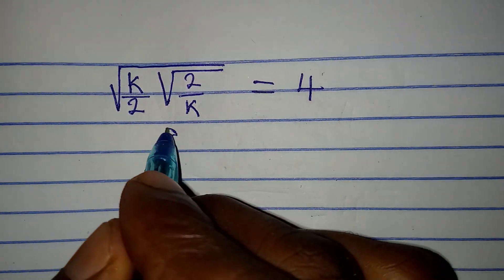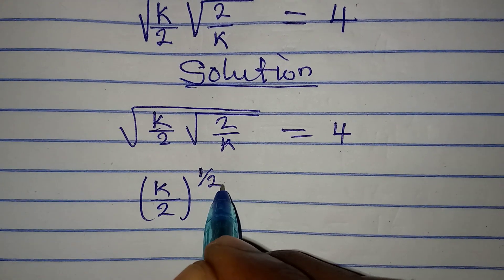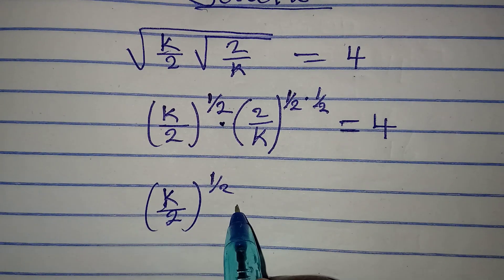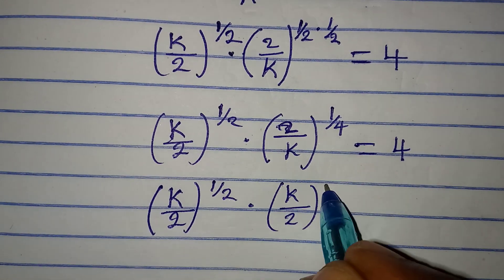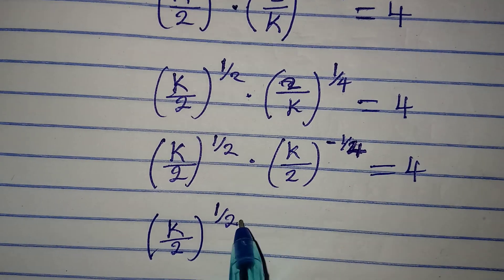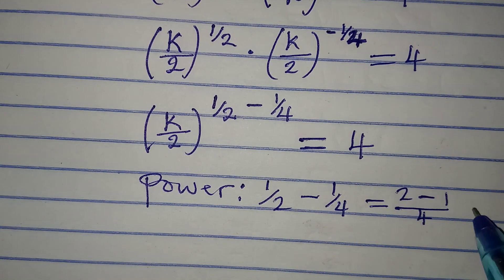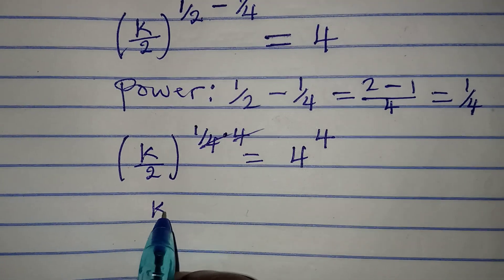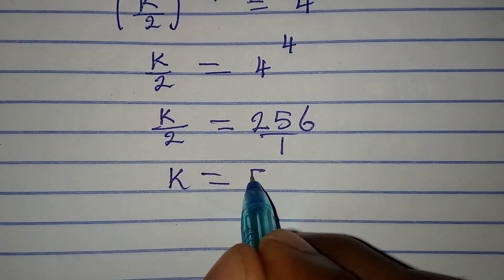Olympiad Mathematics | Brazilians try this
This is beautifully solved for you by Phil Cool Math